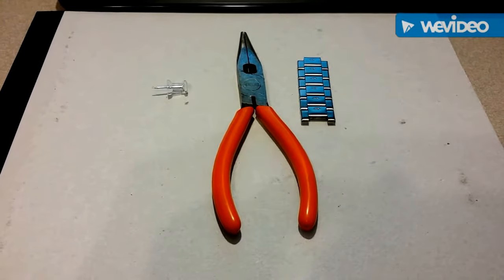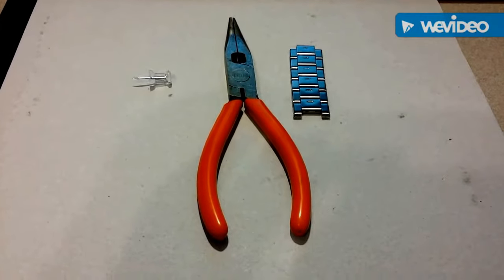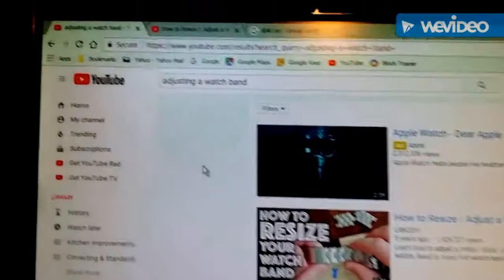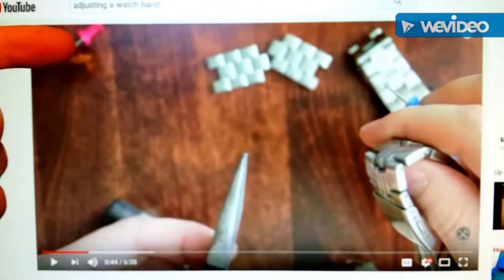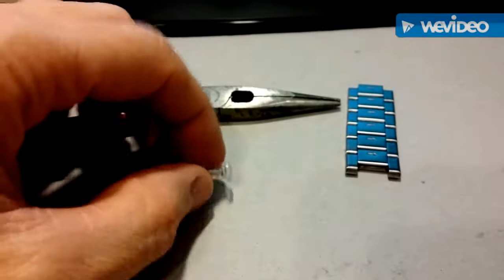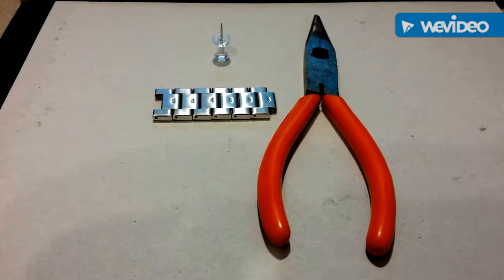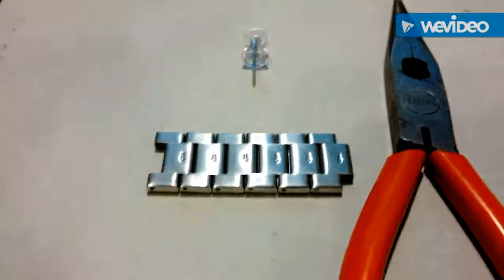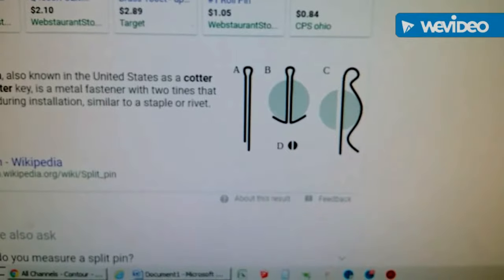[56] Fix what bugs you NOW || Other people not fixing what bugs them || 2 Second Lean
It bugs me that it didn't bug my wife and step-son enough to fix what bugged them…Husband/step-dad to the rescue.
↓↓↓ More stuff in full description below ↓↓↓

Improvement assessment
1 - Did I make it SAFER?  It wasn't an issue.
2a - Did it diminish the QUALITY?  Yes / No, at least not yet…only time will tell how well of a job I did.
2b - Did I make it BETTER?  No, it wasn't an issue.
3 - Did I make it EASIER / SIMPLER?  Yes
4 - Did I make it FASTER / SPEEDIER?  Yes, way faster than getting dressed, driving to a watch repair store, waiting for the repaid and the return trip home.
5 - Did I USE MY HEAD and NOT MY WALLET?  Yes, big time!